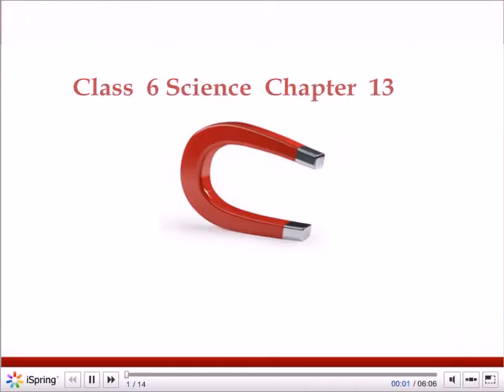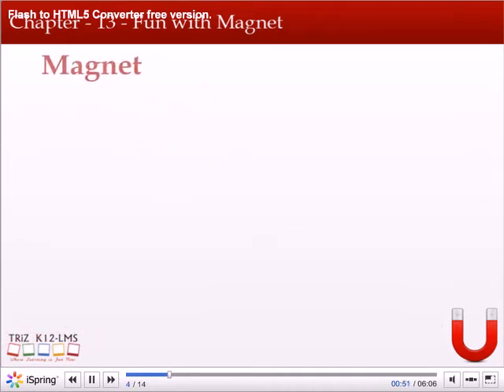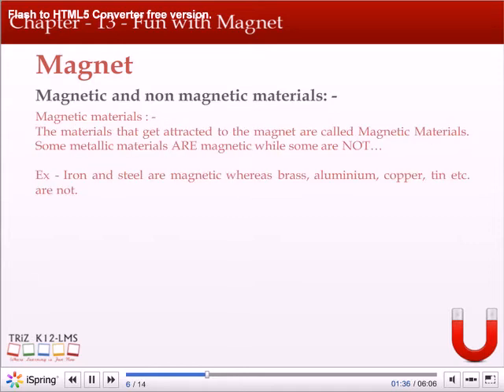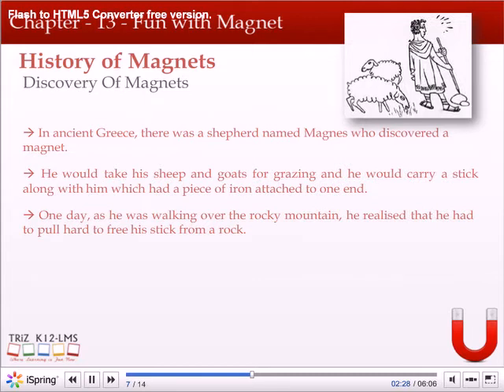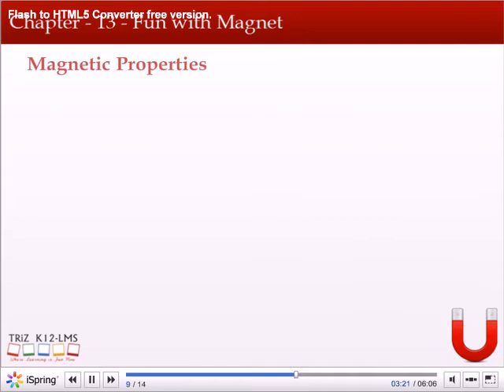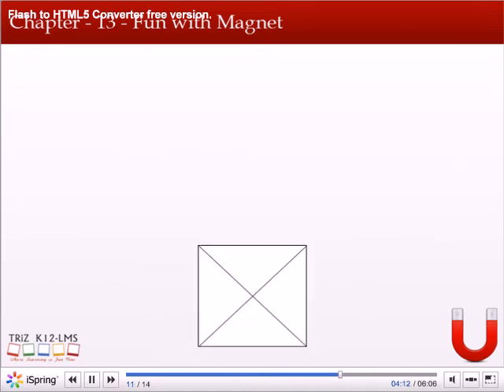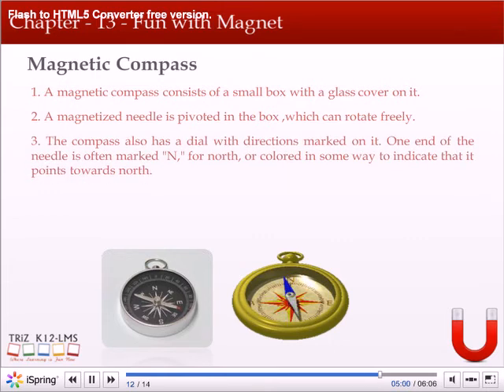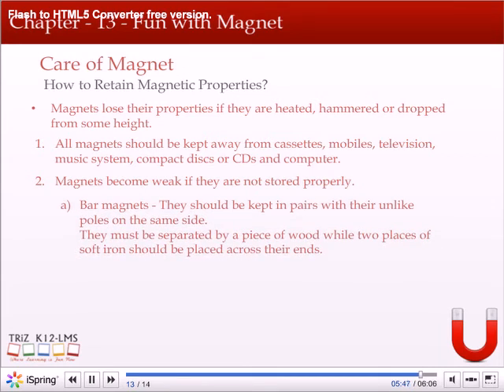CBSE Standard 6 chapter 13 Fun with Magnets part 3 detailed explanation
Fun with Magnets Standard 6 chapter 13 Educational video, Educational content,CBSE content ,NCERT content,CBSE video.